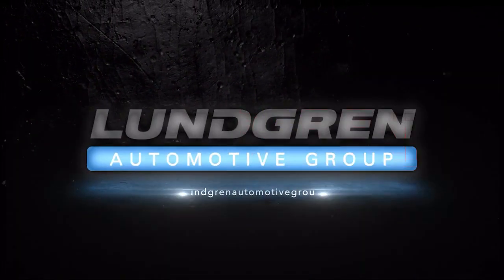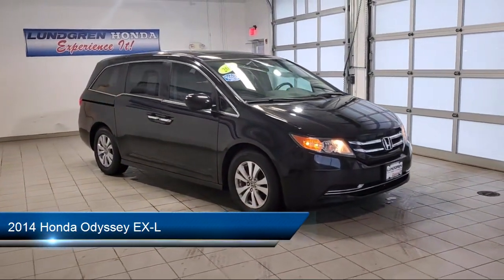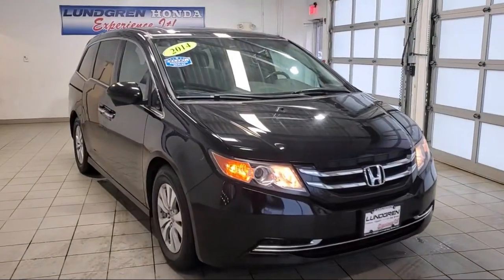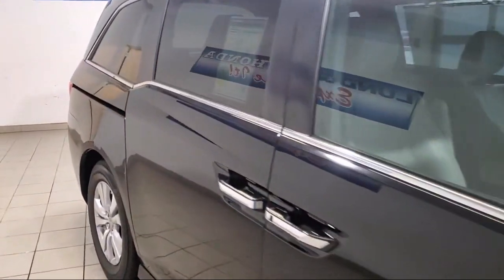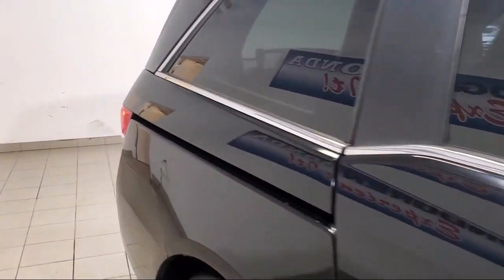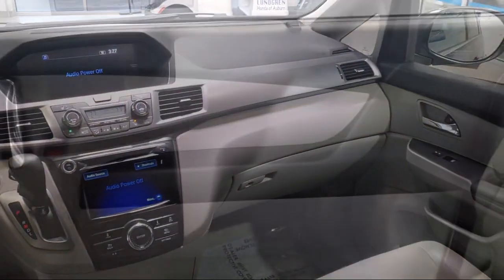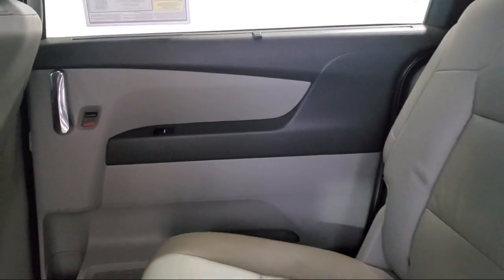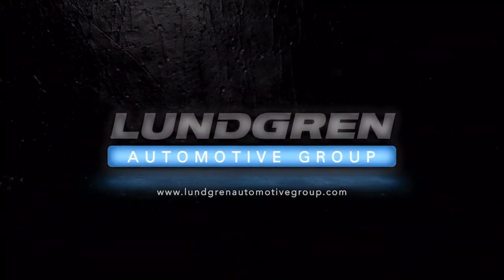2014 Honda Odyssey EX-L Worcester Putnam, CT Framingham Fitchburg Boston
2014 Honda Odyssey EX-L Stock Number: G19118B Vin:5FNRL5H6XEB115220.

Lundgren Honda of Auburn New is proudly serving our friends and neighbors in Worcester, Putnam, Framingham, Fitchburg, and Boston. or give us a call at for more information about this or any of our other vehicles.
Lundgren Honda of Auburn New
163 Washington Street